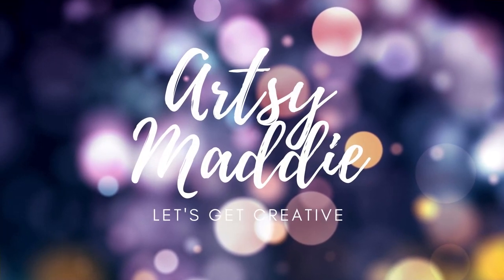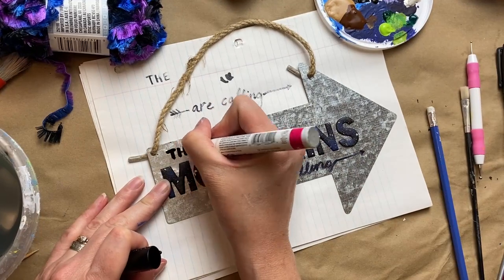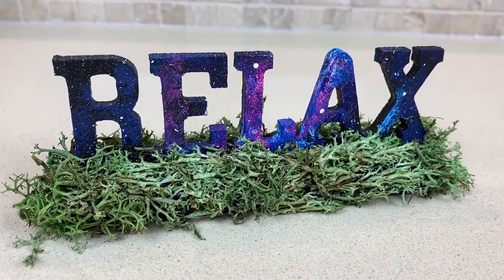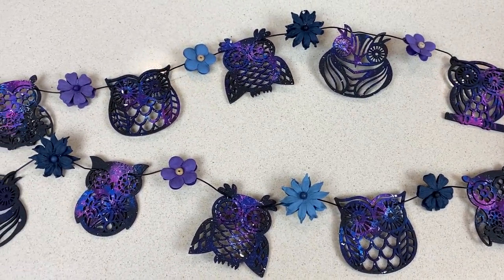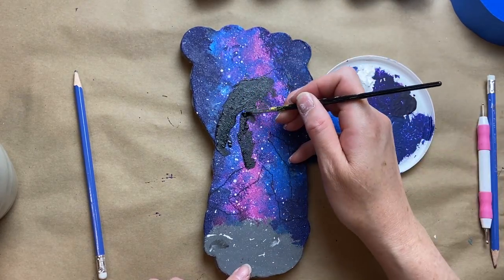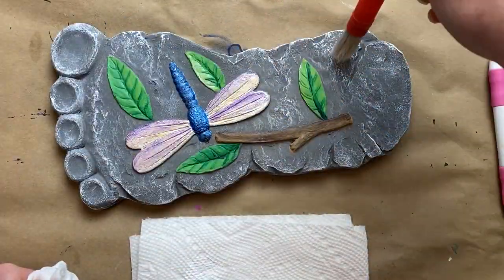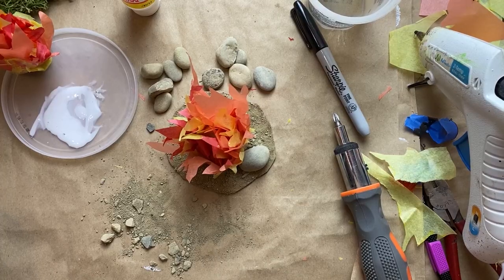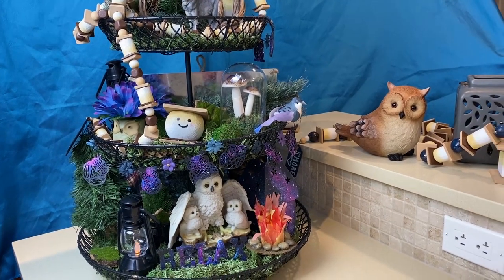Let's Go Camping DIY Decor Challenge/Mostly DollarTree/Camp Theme Minis for my Tiered Tray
Hello My Crafty Tribe :) Here are more mini creations for my Magic of Night theme camping tiered tray. Make a tiny flickering campfire using Dollartree supplies. Creative ideas for painting Dollartree signs using a night sky galaxy effect that is EASY to recreate. A wonderful Garland idea for those lasercut Dollartree wooden cutouts. An idea for how to secure the paper flower decorations from DollarTree to wire, ribbon, jute, twine or string. To top it all off, you may even find BIGFOOT in this video ;)
This video is part of the Let's Go Camping DIY Decor Challenge hosted my Megan at The Crafty Quinn and Adrian at the Full Time DIY Mommy, please check out their channels as well as the Awesome Playlist!

Link to DragonFly paint Set from Folk Art

Link to single Dragonfly paint from Folk Art

Thank you Silver Man Sound and Shane Ivers